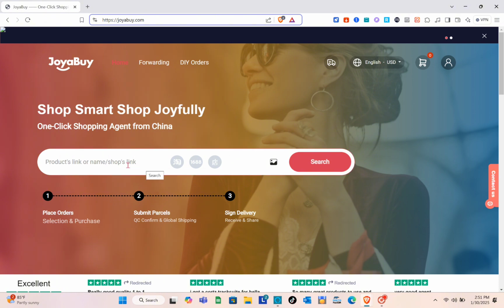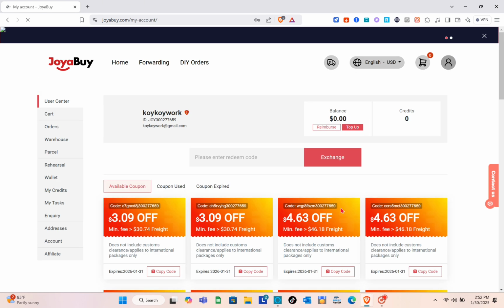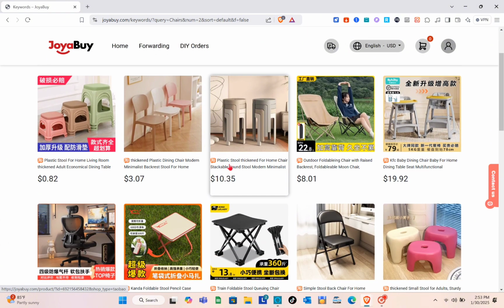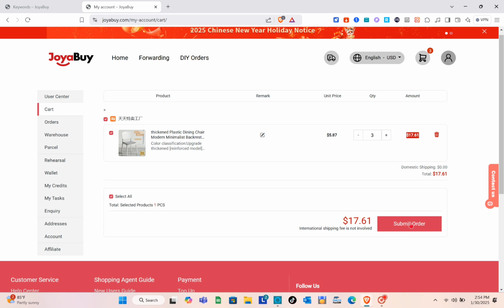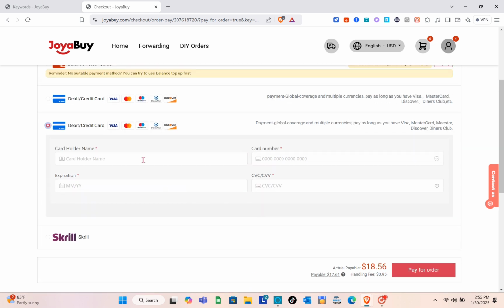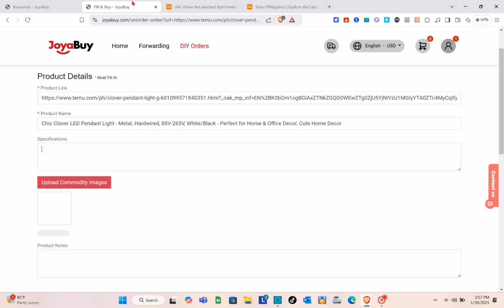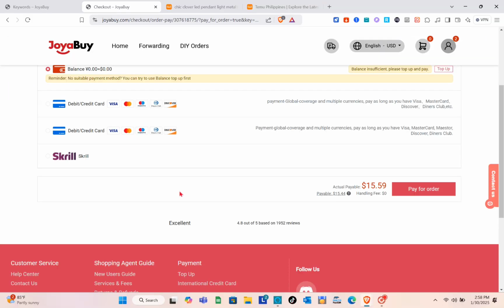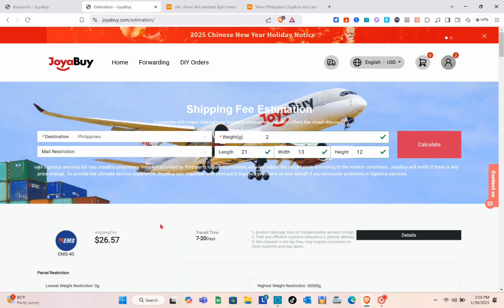Joyabuy Tutorial For Beginners || How To Buy, Sell or Ship On Joyabuy (Full Guide)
If you're new to Joyabuy, this tutorial is for you! Learn how to buy, sell, and ship on Joyabuy with this full guide for beginners. Get started today!